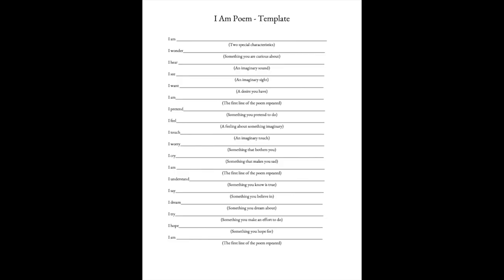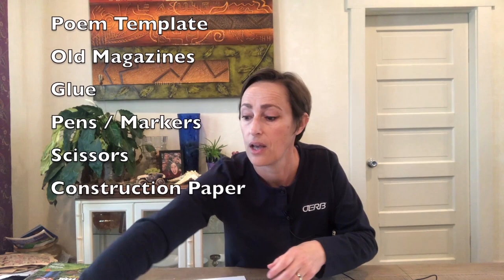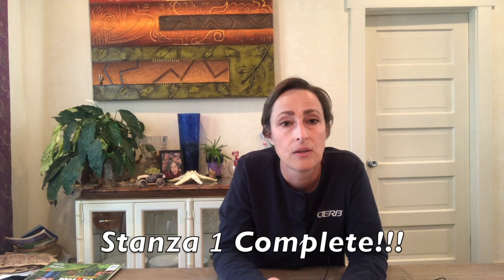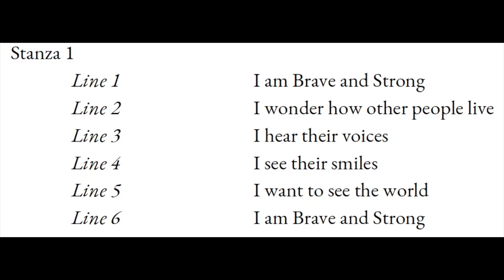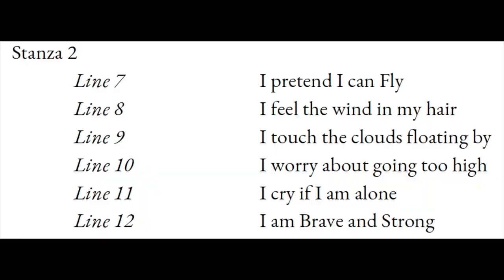Finding Your Voice in Writing: I Am Poetry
Instructor: Gemma Defee Cooper
Subject: English Language
Grade level/s: 5-12
Lesson Title: Finding Your Voice in Writing: I Am Poetry
Concept: ​Students will practice writing through self-reflection.